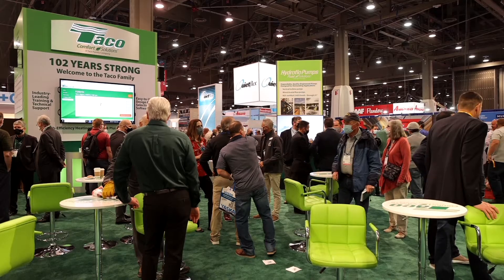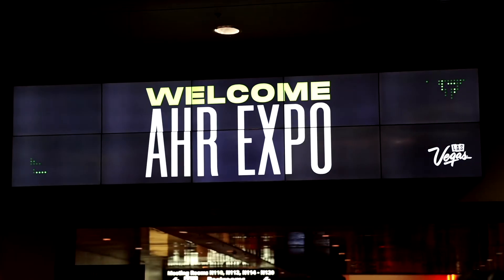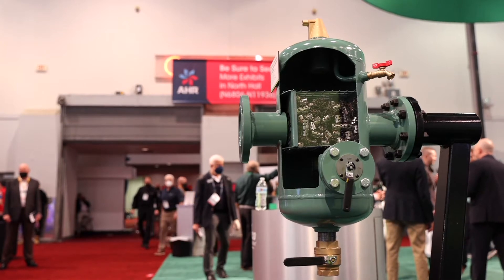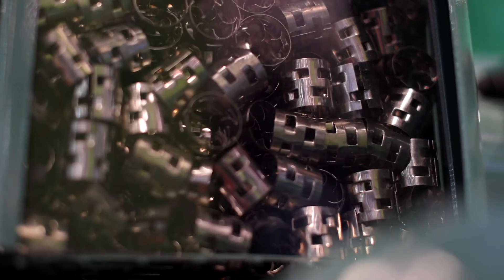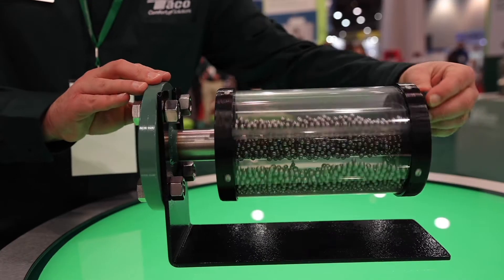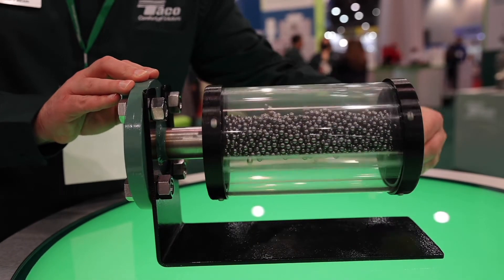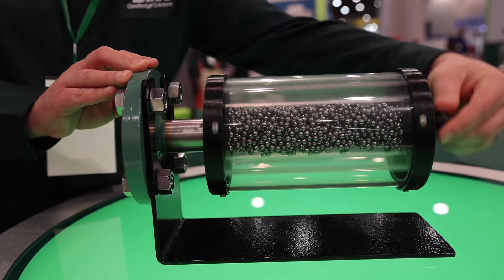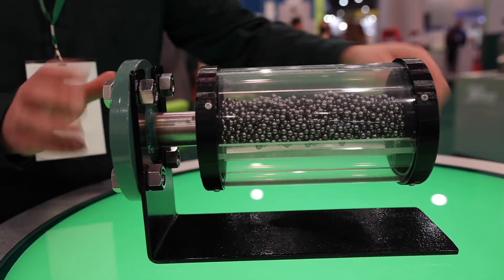4900 Magnetic Dirt Separator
Taco 4900 Magnetic Dirt Separator  AHR 2022